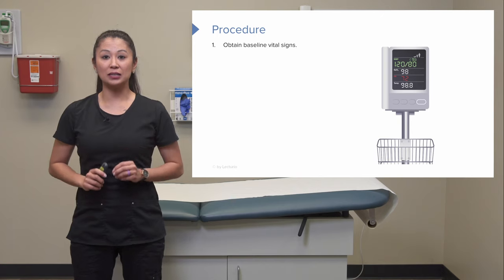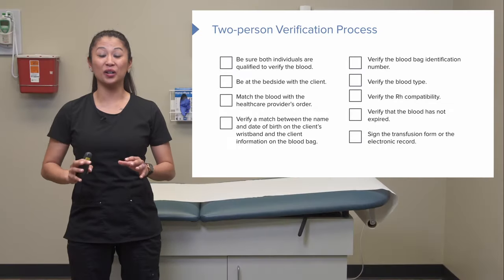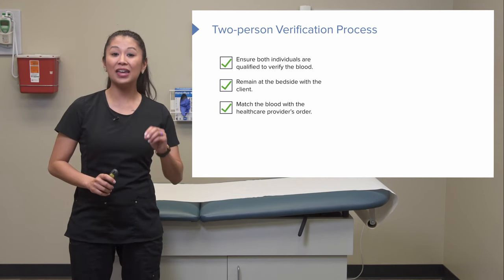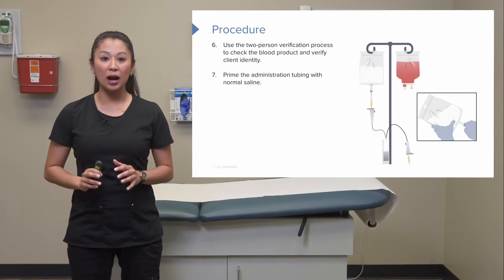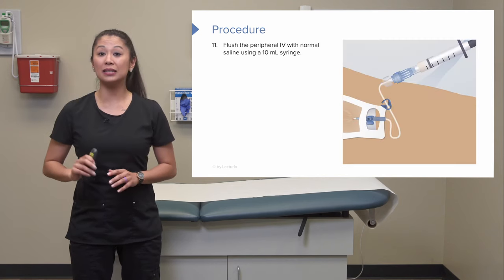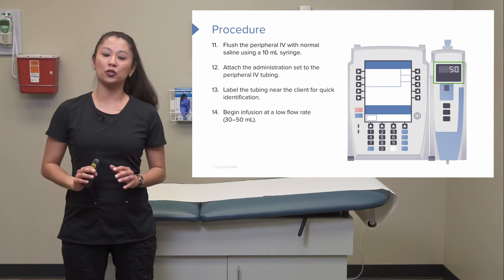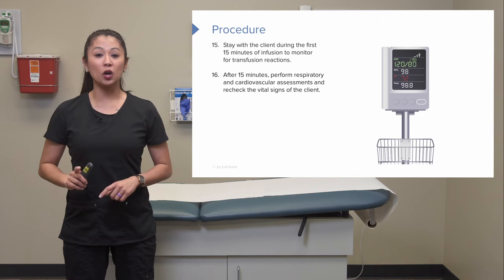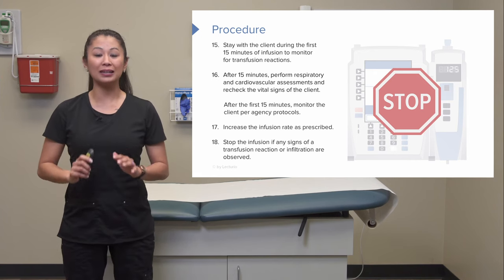Blood Transfusions: A Step by Step Guide for Nurses | Clinical Skills | Lecturio Nursing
In this video “Blood Transfusions: A Step by Step Guide for Nurses” you will learn to:
►Outline the correct order of steps for administration of blood products
►Explain what steps the two-person verification process includes
►Explain why the two-person verification process is important
►Identify when a patient should be assessed before, during, and after a blood administration

► This video is part of the Lecturio course “Fundamentals of Nursing: Clinical Skills”